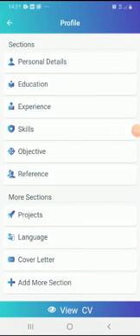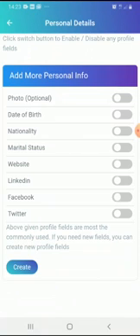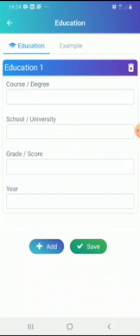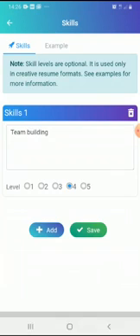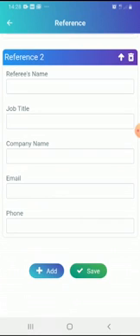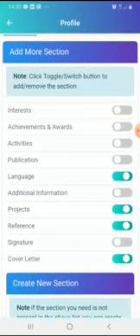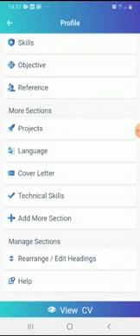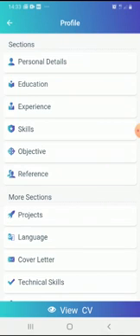How to use INTELLIGENT CV APP PART 1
The purpose of the video is to give you a basic  intro of how to use INTELLIGENT  CV APP. We do not own the app or any rights to the app

Create Professional/Modern Resume from 700+ templates in Intelligent CV app